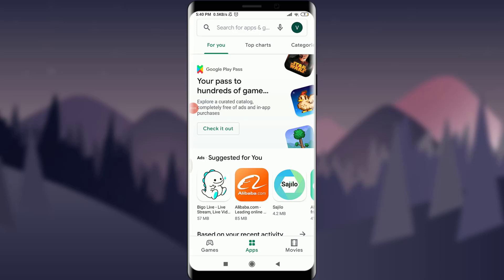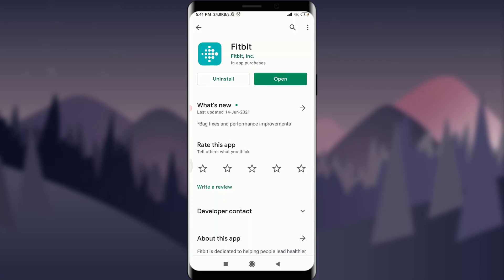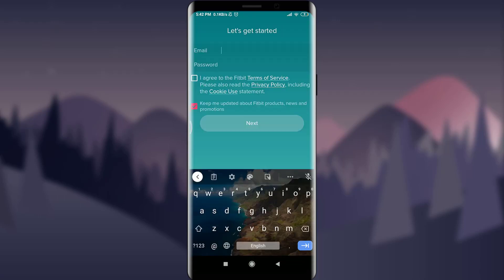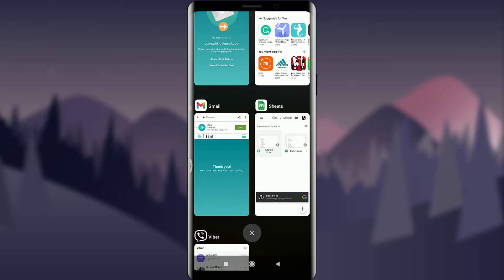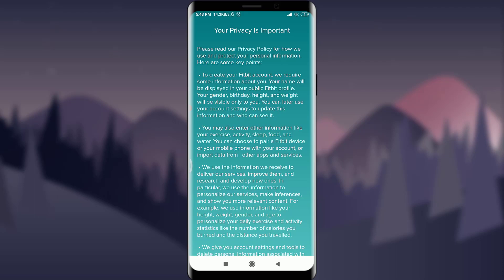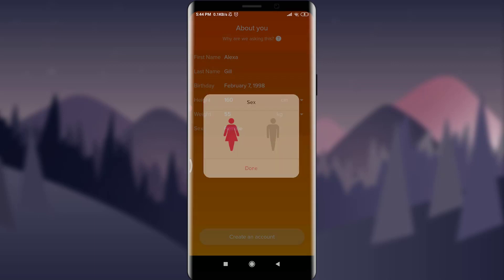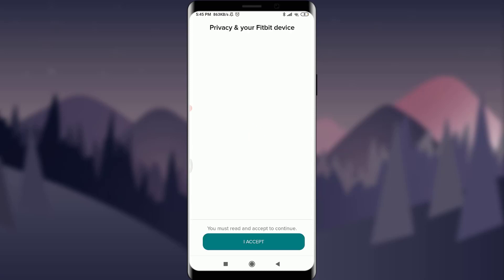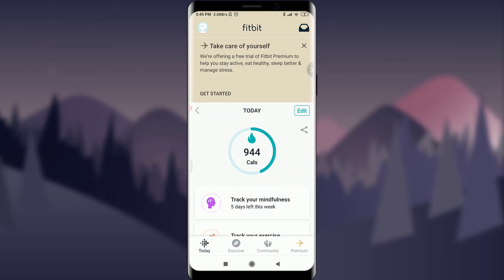How to Download and Sign Up for Fitbit Account | 2021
Want to create a LinkedIn account but don't know how to do ?
In this video I will guide you in step by step process to Download and Sign Up for Fitbit Account.

With the Steps below you can easily Download and Sign Up for Fitbit Account :
1)Firstly Open play store or app store on your device and Simply search LinkedIn on your search bar
4) Tap on Agree terms and condition, now enter the verify your Email
5) Tap On I Agree and enter your first and last name, your birthdate, Your height and your gender, After that Click on create account.

So, in this few simple steps you can successfully Download and Sign Up for Fitbit Account.